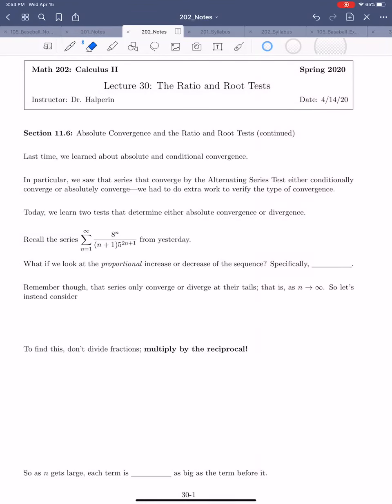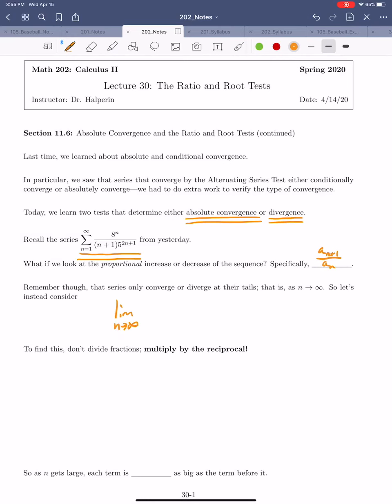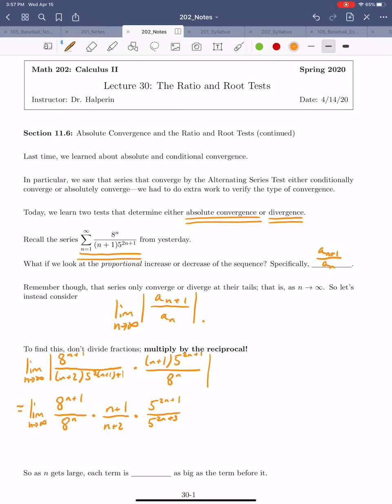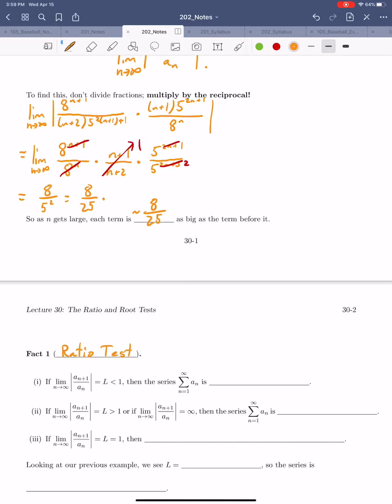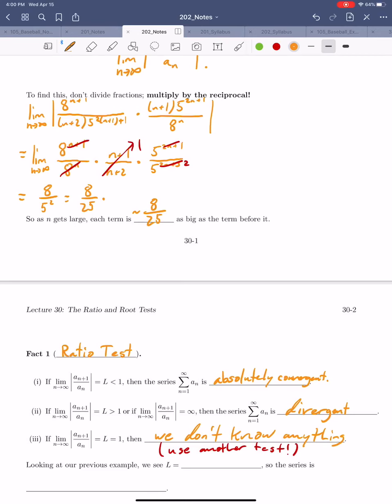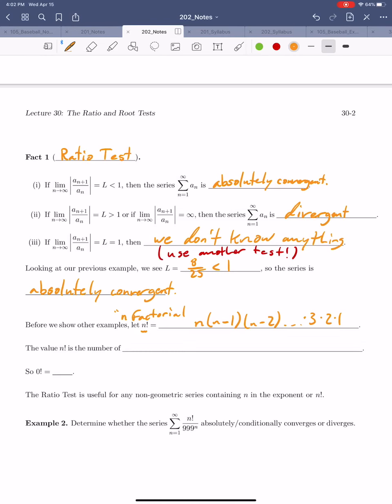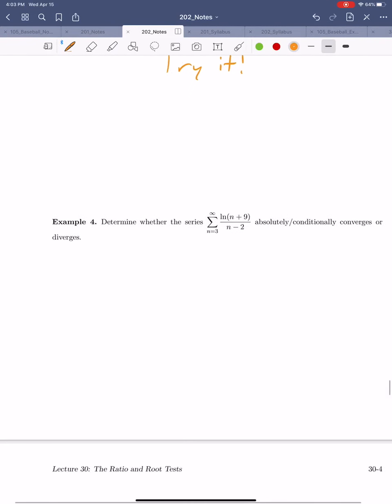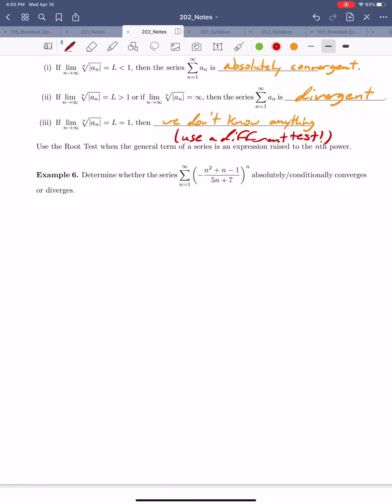11.6 (2): The Ratio and Root Tests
We state the Ratio and Root Tests.